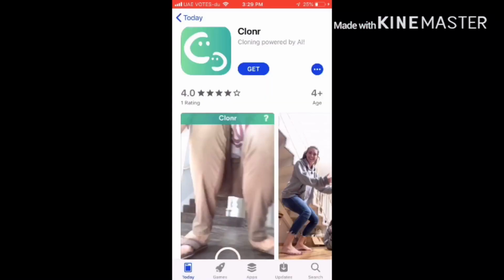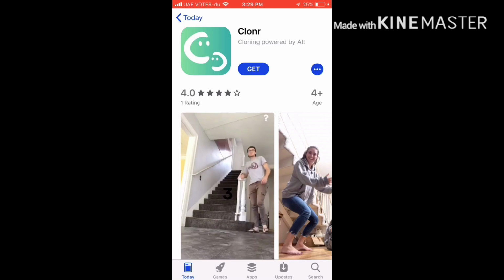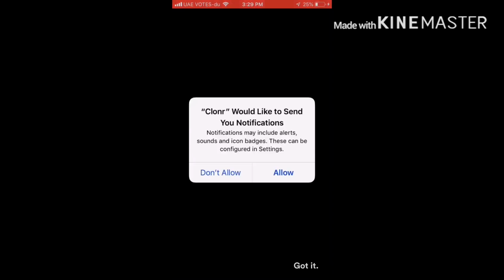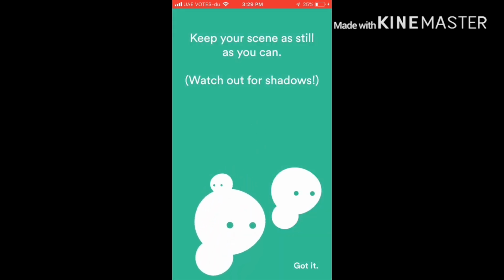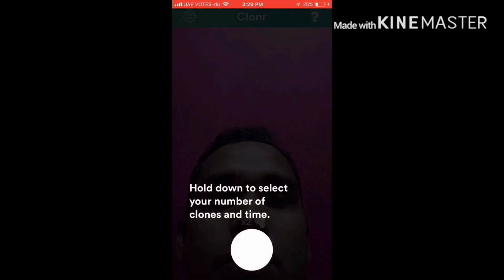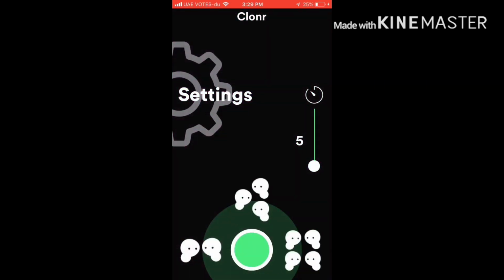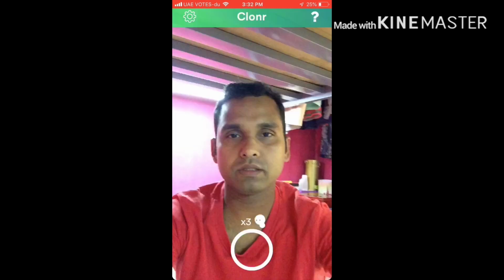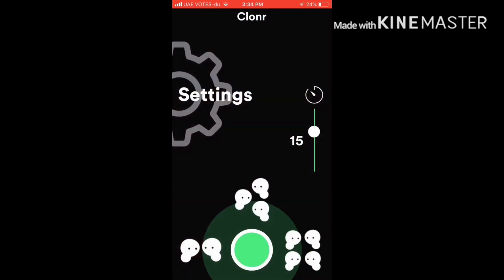How to use clonr apps on android 2019 l Apps Review in English? UTS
in This video i will show you How to use !  Clonr apps and Review this if you think this video little help you !

How to use Clonr app l Apps Review in English? UTS